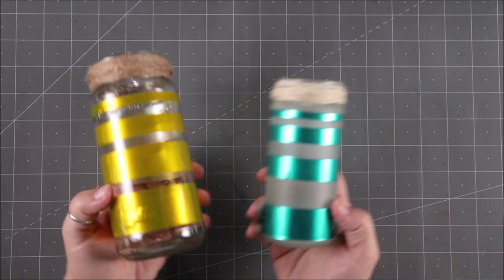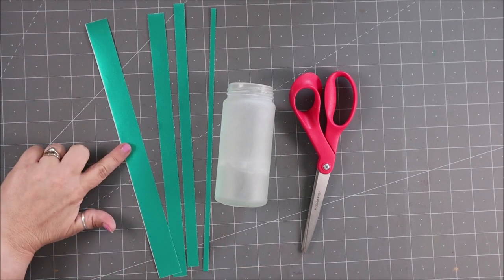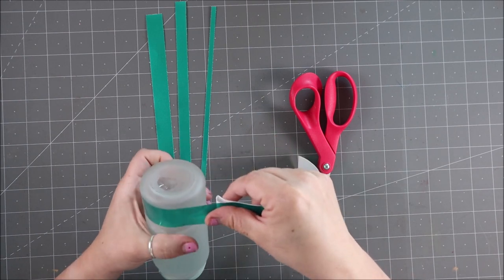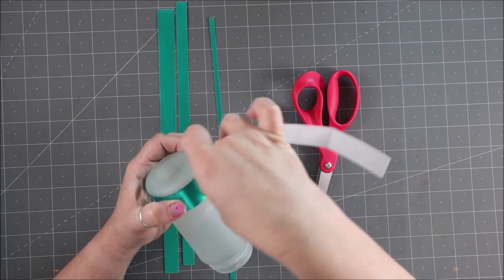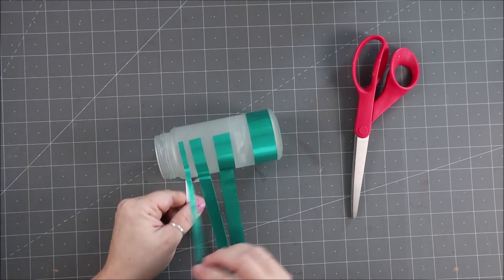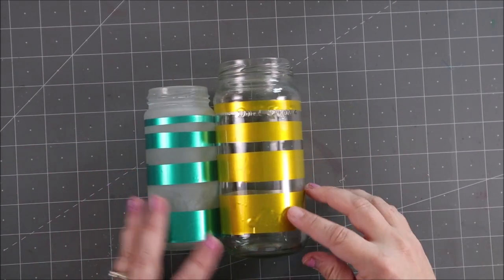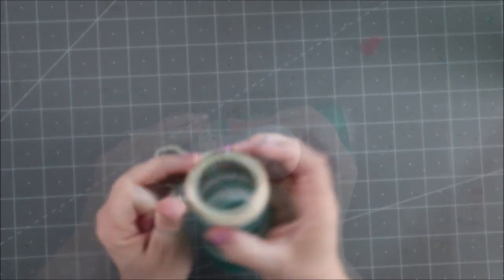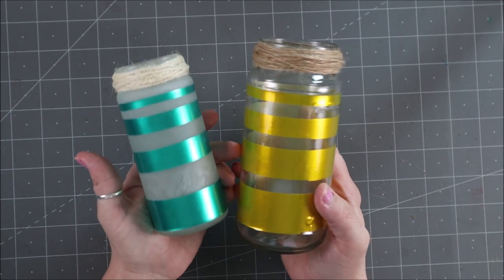Upcycled Vinyl Jars into Pottery Barn Vases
Learn to take a regular old glass jar and turn it into a beautiful vase like you see at Pottery Barn with some vinyl, glue, and twine  **Click Show More for Supply Links**

• Fiskars Scissors 8"
• Jute Twine
• Beacon Fabri-tac

My videos are all about Lifestyle Crafts including:
Scrapbooking
Cards
Mixed Media
Paper Crafts
Home Decor
Storage and Organization
Technique Tutorials
Stamps
General Crafts
Accessories
Homemade Gifts
Art Journals
Product Reviews